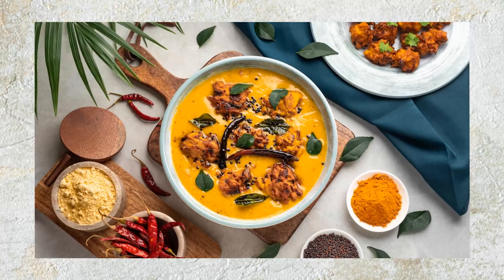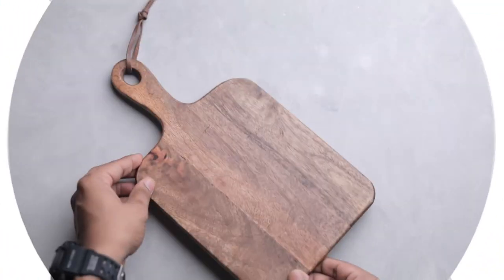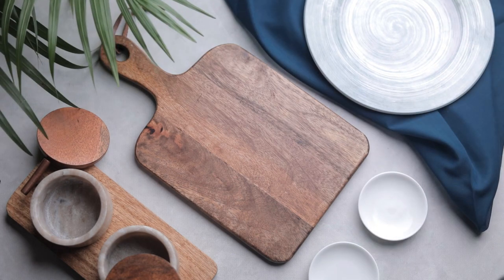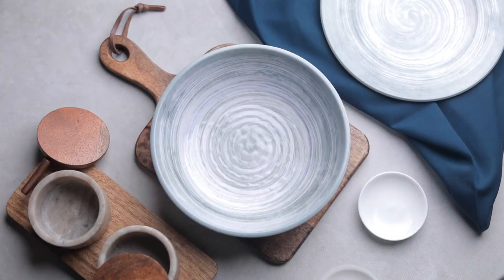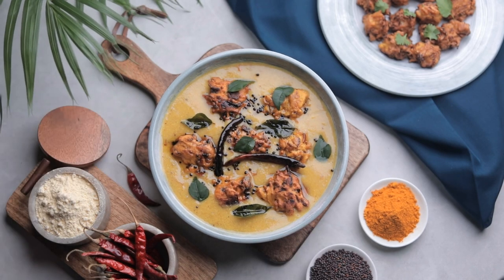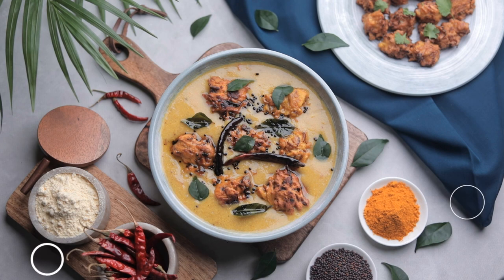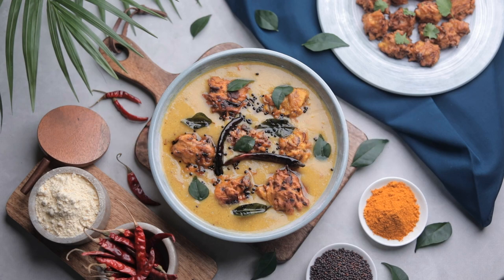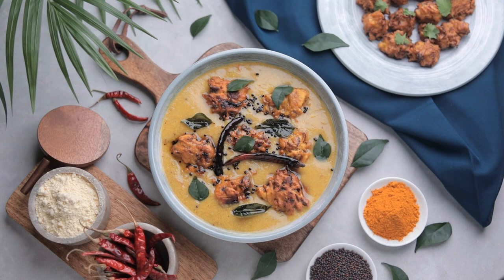Creative way to use One Light Setup in Food Photography | Learn In 3 Minutes.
This video is about the best way to use a single light in food photography.